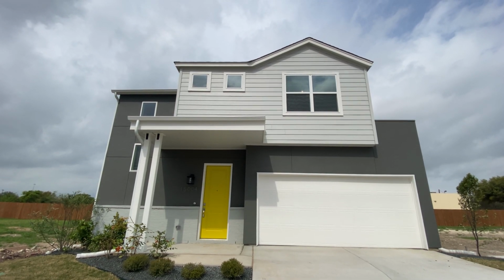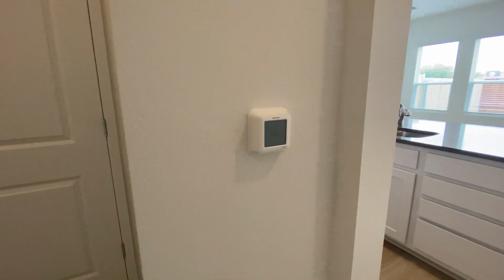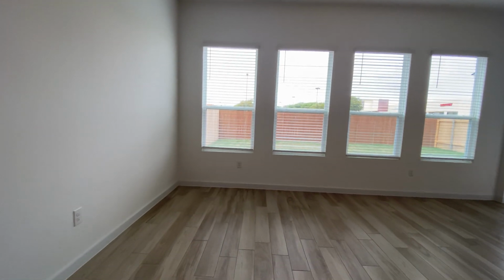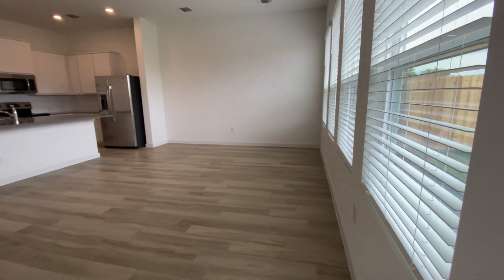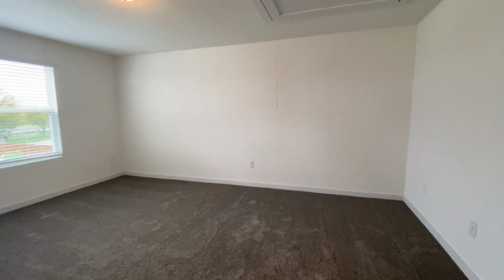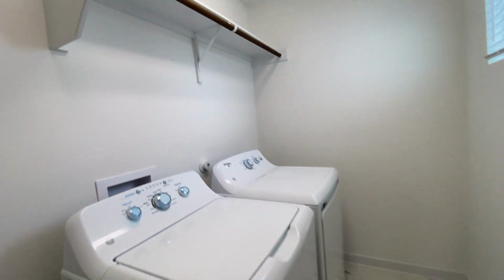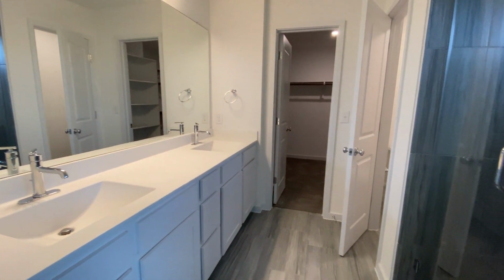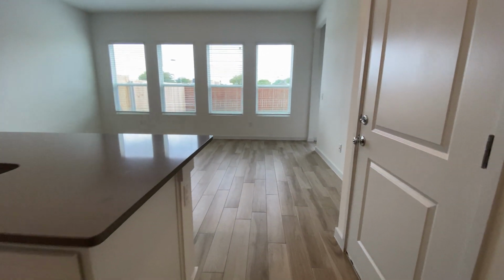15004 Ryman Road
This smart home is located in a gated community and offers a functional floor plan with 1 bedroom downstairs and 2 bedrooms upstairs, 3 full bathrooms, a flex space which can be used as a game room or home office, quartz countertops, wood-look ceramic tile floors, a video doorbell, smart door lock, and smart thermostat. Conveniently located next to guest parking for your friends and family to use when visiting and close to H-E-B, Cinemark, Starbucks, and a variety of restaurants and gyms. Just 10 minutes to The Domain!

Park at Wellspoint